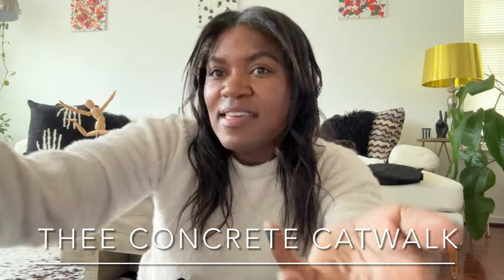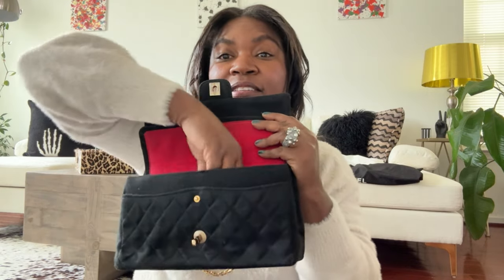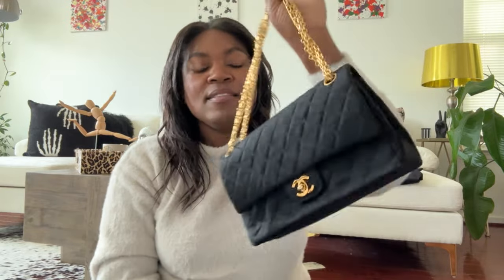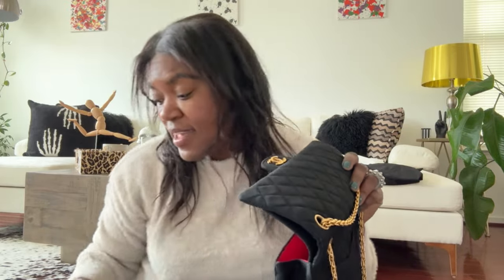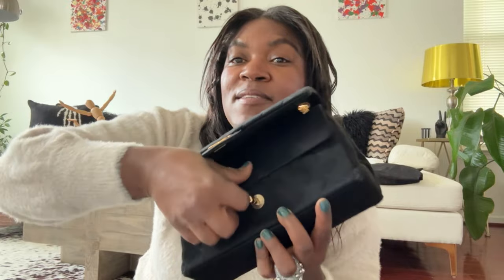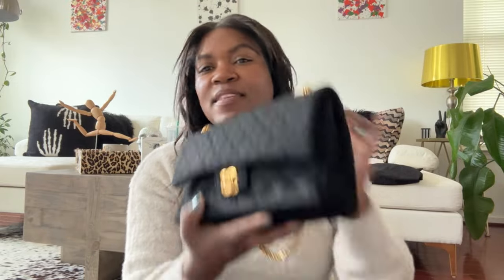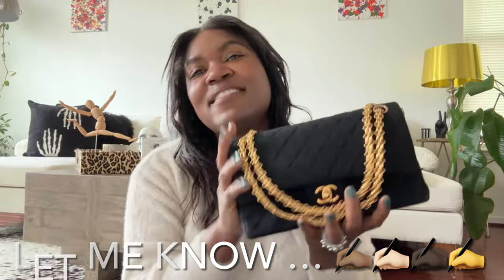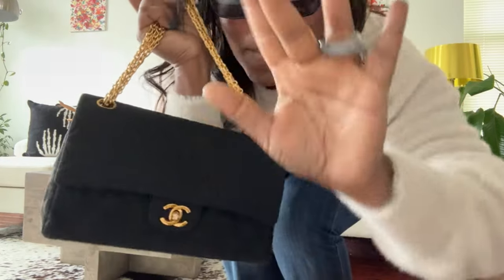Part 2 WFIMB | Just Not For Your First Chanel... 😒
WIMB Hey You Guys !! 😀 Today It's time for Part 2 !! and I'm showing what fits in my Chanel Metalasse Black Quilted Fabric Double Flap and I'm again having a very candid discussion about the bag and my very real thoughts of how I feel about bag now 31/2 years into ownership and Why this should not be a first Chanel bag purchase. Let me know your thoughts and feelings in the comments section below; What do you think of this Chanel bag ? Are you searching for one ?? What other bags would you like to know about in my collection ?? 🤷🏾‍♀️…Like this video by giving it a thumbs up!!
See You All Next Sunday ! 😘 Bye for now !!

...DON'T JUDGE THE PATH UNTIL YOU'VE WALKED THE JOURNEY….🚶🏾‍♀️